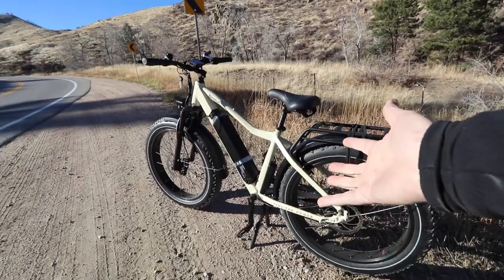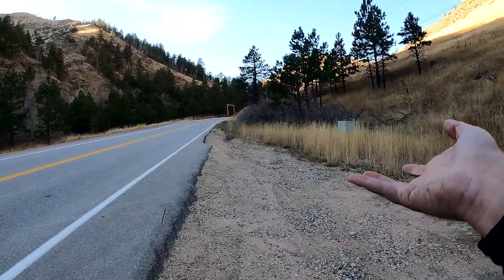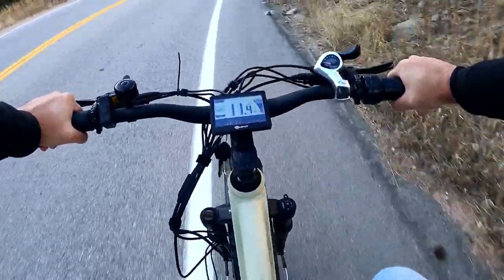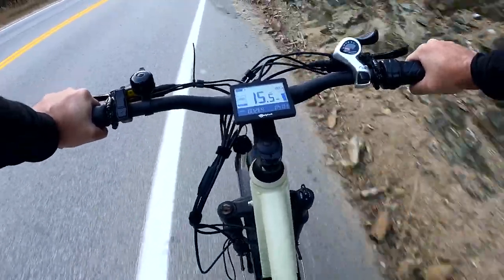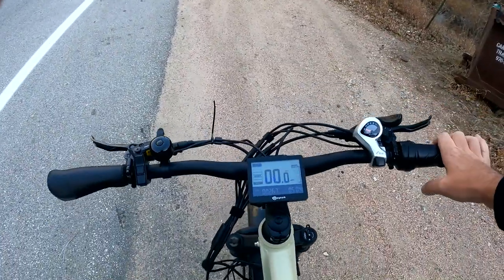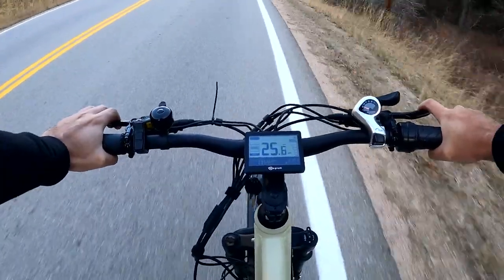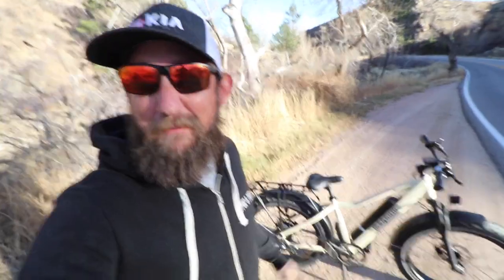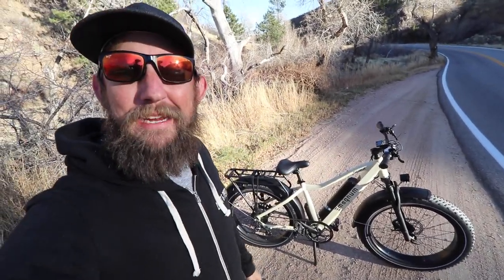Magnum Scout Uphill Test POV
The Magnum Scout is a great electric bike. Big fat tires allow you to handle any terrain, and it's powerful battery takes you the distance. But how does it perform uphill? This week Rob took the Scout to a nearby mountain road and tested out this electric bike on steep grade. This e-bike comes with 26 inch wheels with 4 inch fat tires designed for performance and comfortability when riding over most terrain. The Long range 48V / 17.5 Ah Battery has a range of 25 to 30 miles depending on a number of variables like body weight, cargo weight, terrain, wind direction, and pedal assist level. The 750W Bafang Motor has 6 modes of pedal assist for speeds up to 28 mph. The cockpit features a large display that puts controls for the bike at the riders fingertips, with backlight for clear visibility during night rides. The Scout comes with an integrated powerful front headlight and rear light. The Scout also comes with a cargo rack with built in bungee strap, for loads up to 55 pounds. This electric bike is designed to take you from the concrete to the dirt.  for all your e-bikes selections and accessories.